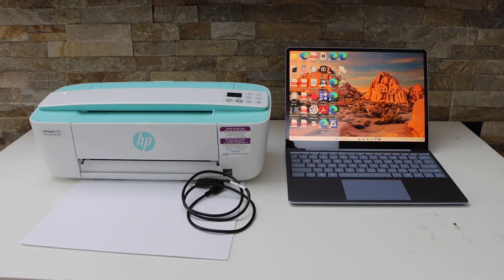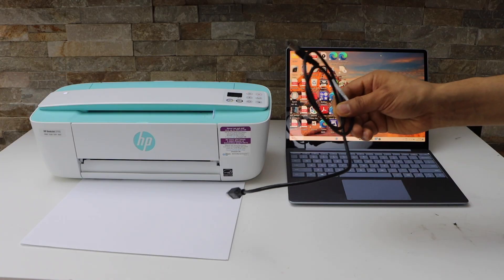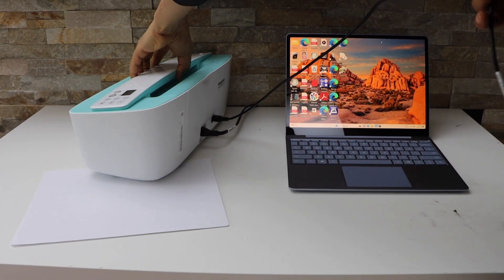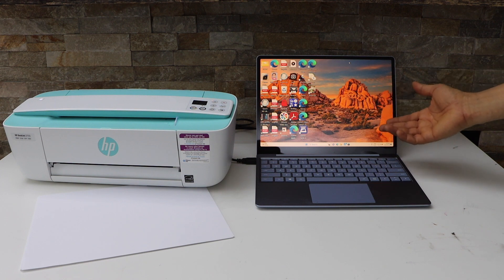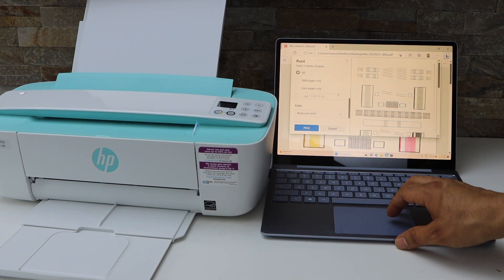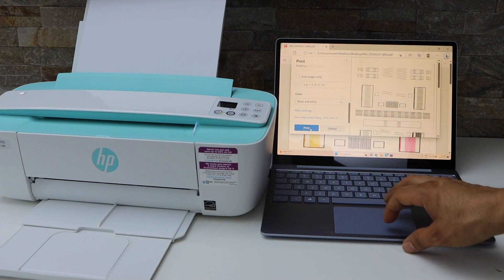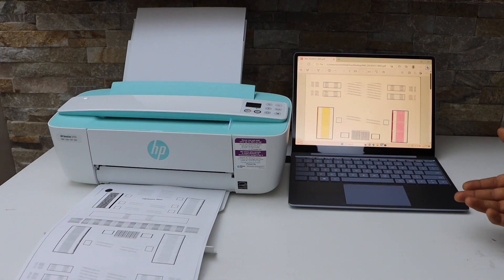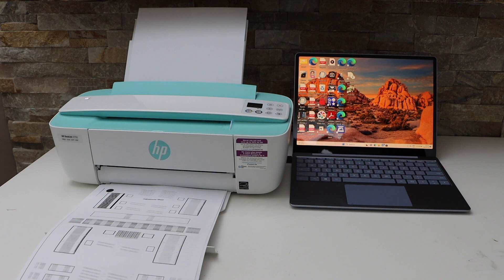HP DeskJet 3755 USB Setup To Computer or Laptop, Quick And Easy Printing & Scanning With USB Cable.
This video shows the quick and easy setup of the 3755 all-in-one inkjet printer with a USB Cable and a Windows laptop or computer for fast printing and scanning.